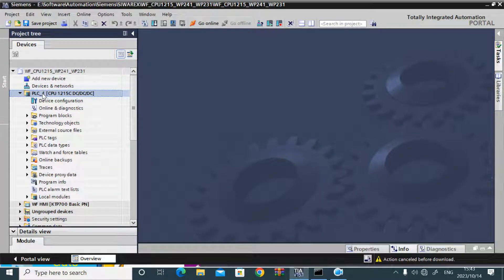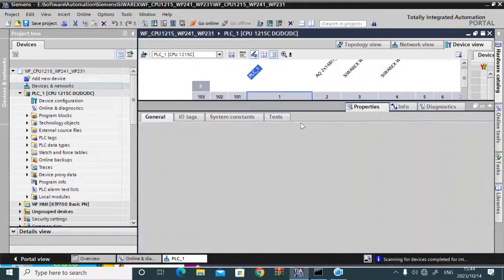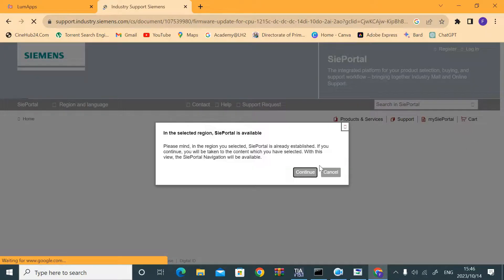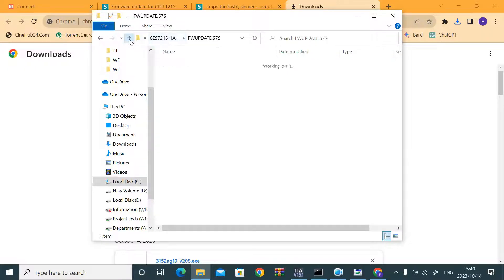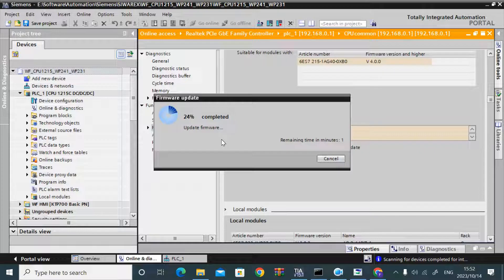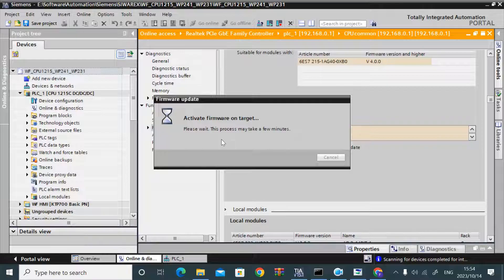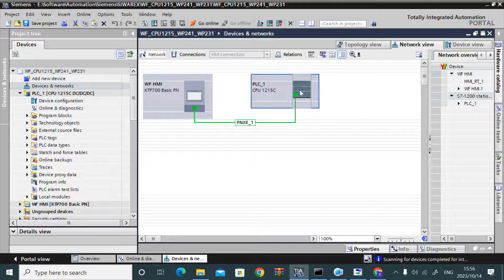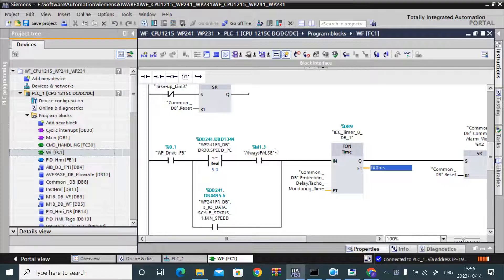TIA Portal: S7-1200 and S7-1500 CPU Firmware Upgrade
Step-by-Step Guide: How to Upgrade S7 1200, 1500 Firmware .
In this step-by-step guide, we will show you how to upgrade your CPU firmware and demonstrate the benefits it can bring to your PLC.